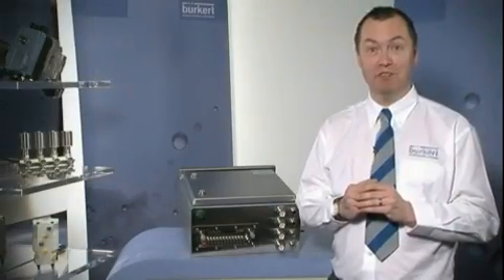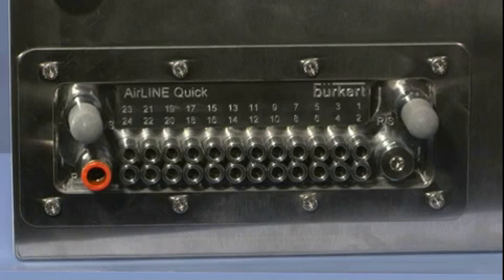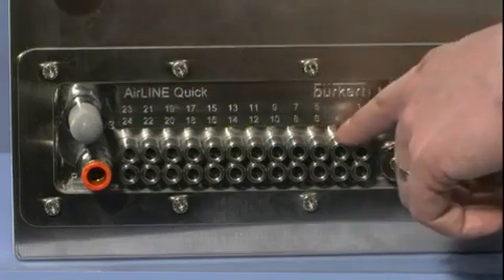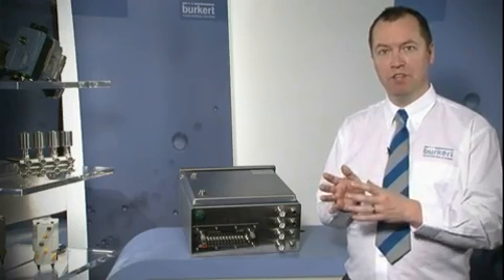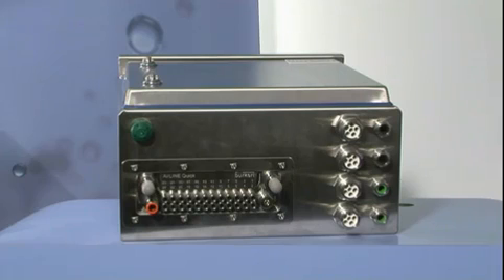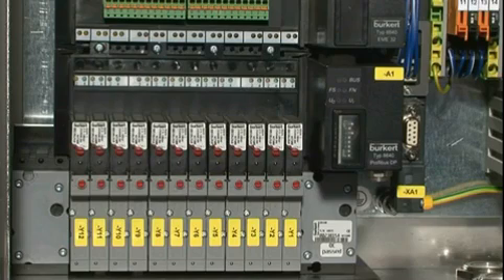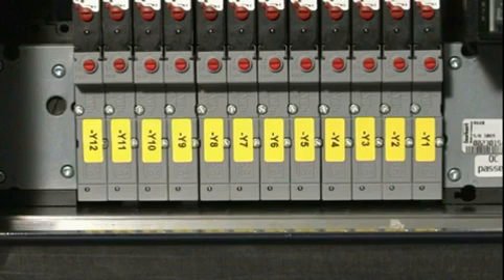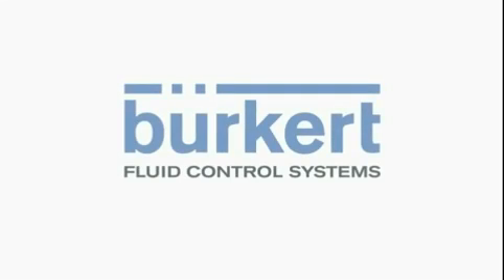Bürkert Airline Quick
The diverse areas of application for the Type 8640 valve terminal and the Type 8644 automation system in the food and beverage industry is expanded by Airline Quick with a stainless steel adapter plate and stainless steel push-in connectors for hygienic applications. Installation and commissioning are reduced to a minimum. You determine the installation location of the valve terminal or valve block: on the wall or floor of the control cabinet. Airline Quick supports both options.